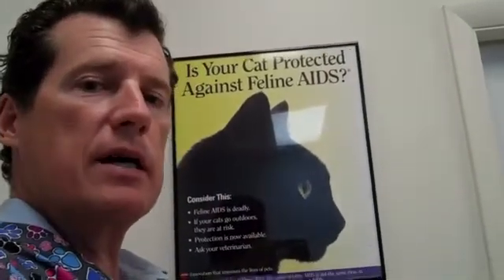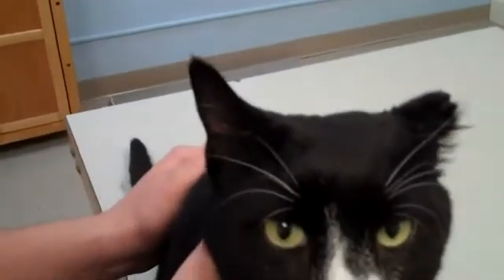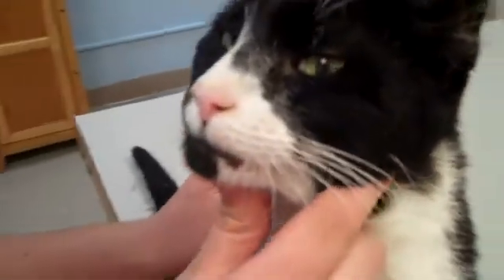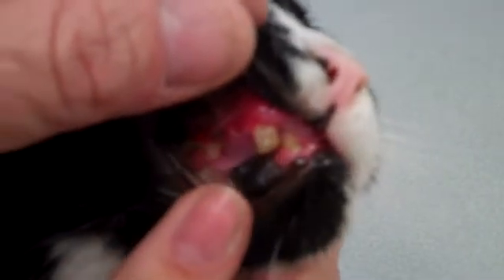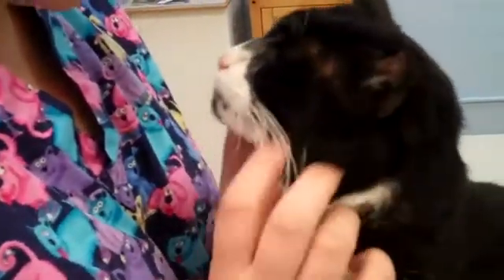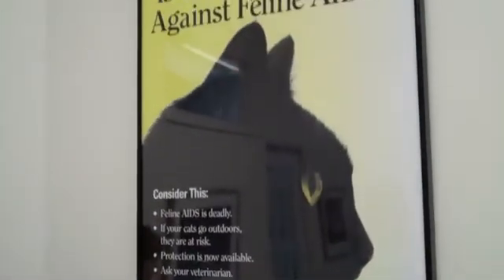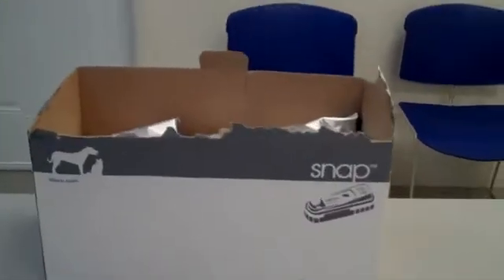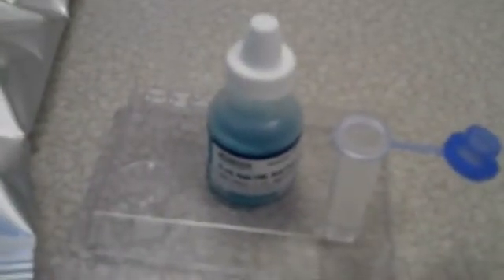Feline Immunodeficiency Virus, also called Feline AIDS Virus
Doc Pawsitive and his veterinary team diagnose multiple cats every week with FIV, or Feline Immunodeficiency Virus infection, using a simple test requiring only 2-3 drops of blood and having results in 10-15 minutes while the cat owner is still present to discuss the findings. The test also checks for Feline Leukemia Virus and for Feline Heartworm Disease infection. FIV is in the same family as HIV but is species specific and will not cross-over to people or other pets in the same household. There is also a very effective, protective vaccination against FIV and cat owners should always seek the advice of a qualified veterinary advisor experienced in the diagnosis, prevention and/or treatment of this disease. Qualified advisors will discuss cat lifestyles, disease risk factors, testing, vaccination, prevention, treatment and more during your favorite feline visit to either of our veterianry offices, East Stroudsburg Veterinary Hospital, or PAWS/Pocono Animal Wellness Services.